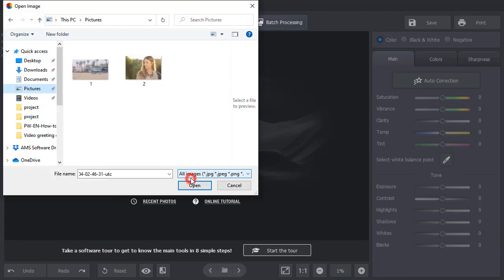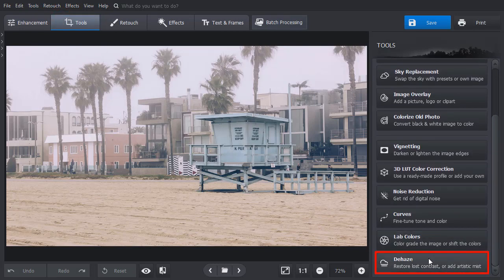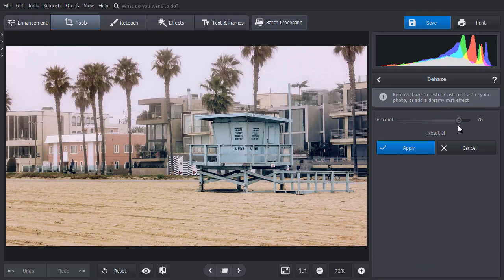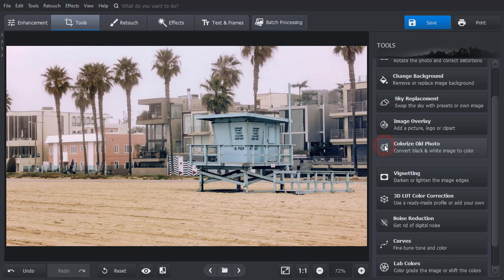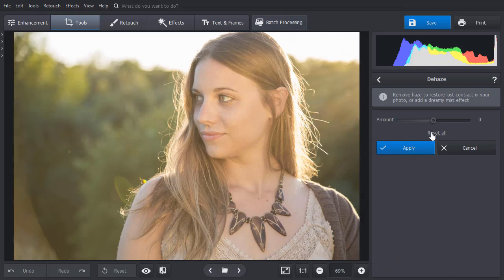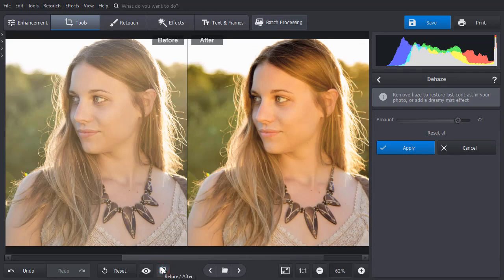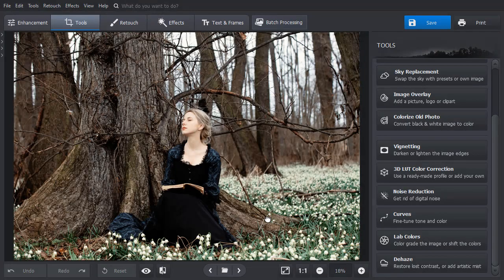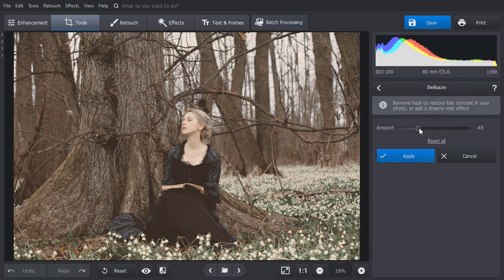Remove Haze from Photos | NO Photoshop | 2-Minute Tutorial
Need to remove haze from photos? Do it in mere minutes with the help of the Dehaze tool in PhotoWorks. Check out this easy-to-use photo editor:

Haze in pictures can be caused by many reasons, including weather conditions or wrong camera settings. So how do you get rid of haze in images? You might think that you need Lightroom or Photoshop for this task. But let’s see how to do it in PhotoWorks - a user-friendly photo editor.

Here is a short guide on removing haze from photos:

✅ Run the software and open your picture 00:26
✅ Go to the Tools tab and choose the Dehaze tool 00:30
✅ Drag the tool’s slider to the right to remove haze 00:37
✅ Click the Show Original button to compare the result  00:44

The Dehaze tool works great with all genres of pictures, including landscape and portrait. And you can also use it to achieve the opposite effect. If you need to add artistic fog to your pictures. Just drag the slider to the left and the editor will add the haze automatically.

Now you know how to remove haze from digital photos! Download PhotoWorks and use it to enhance your photos:

Do you like this video? Then check out other video tutorials on photo editing: